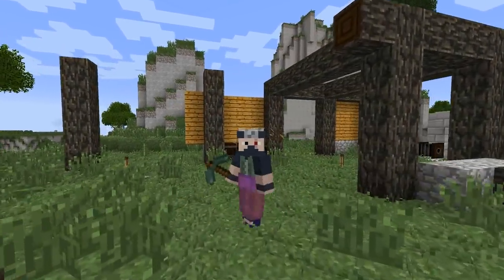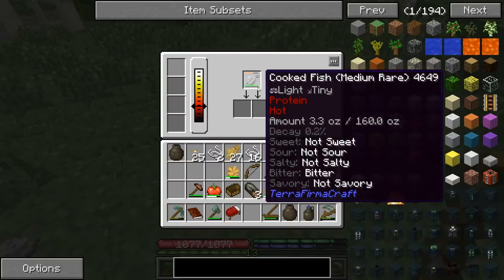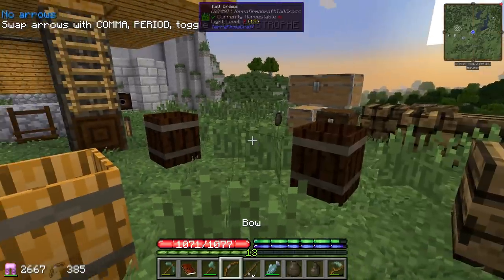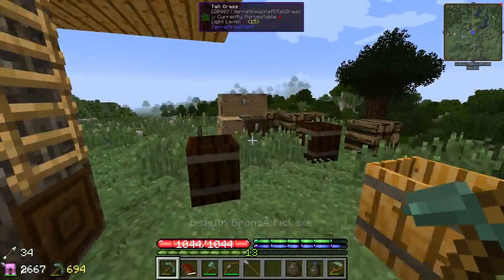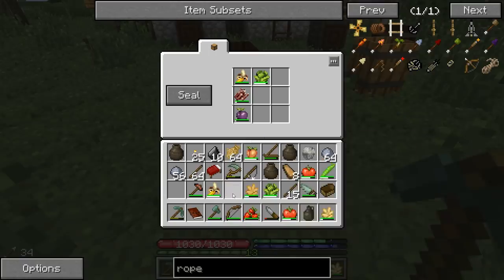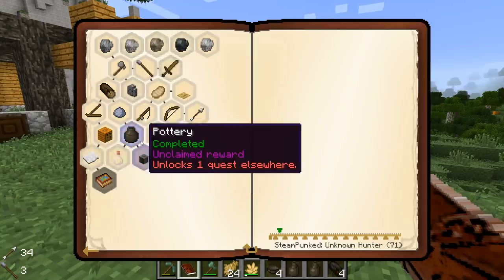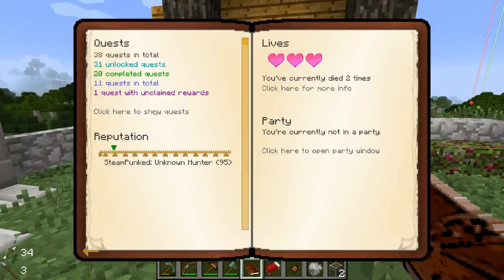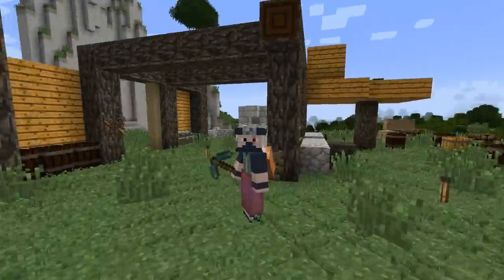TerraFirmaPunk #9: Rookie Blacksmith